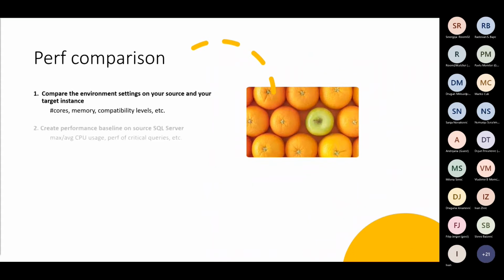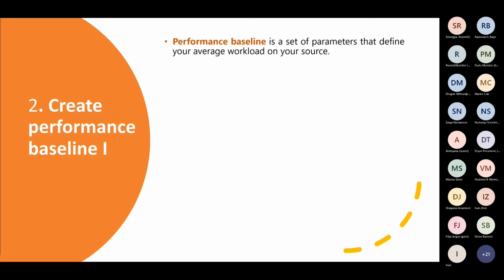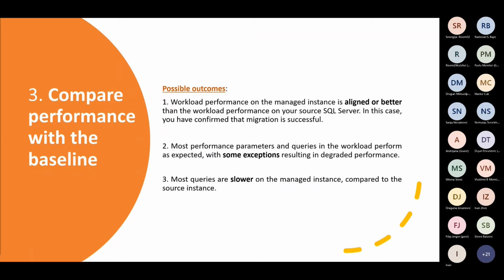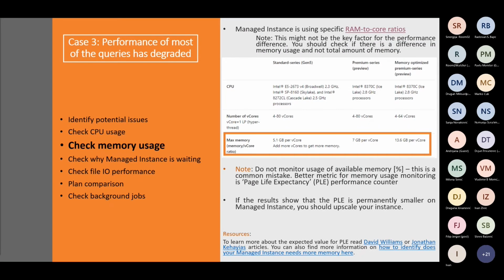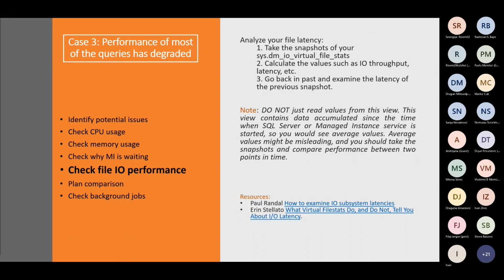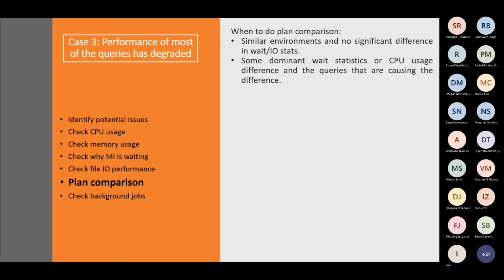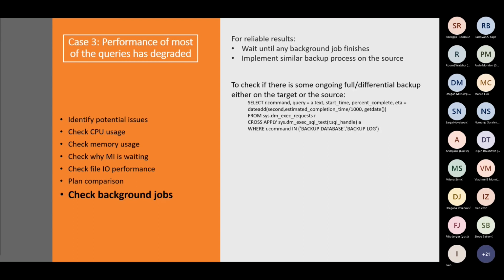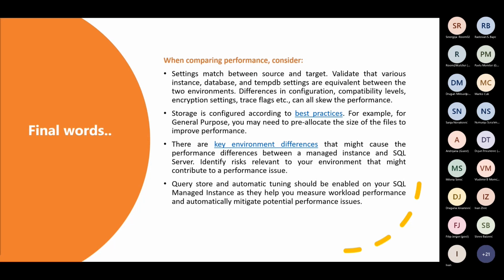Nevena Nikolić: Azure SQL Managed Instance Performance world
Predavanje Nevene Nikolić na temu 'Azure SQL Managed Instance Performance world'.